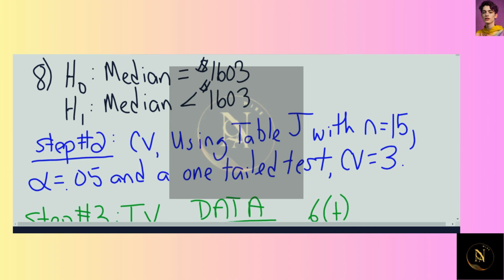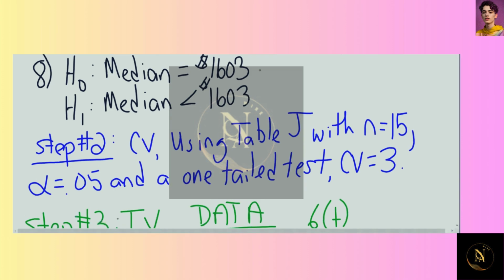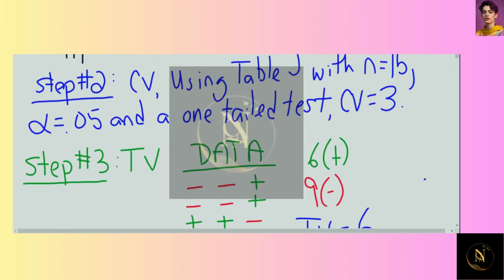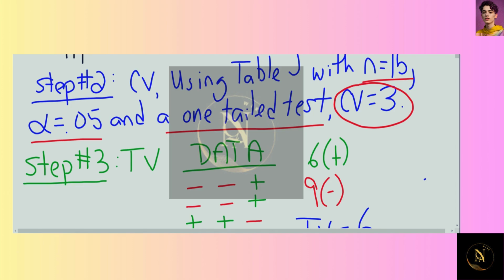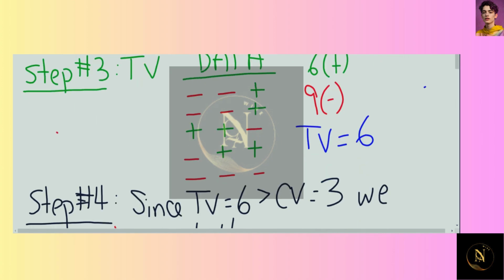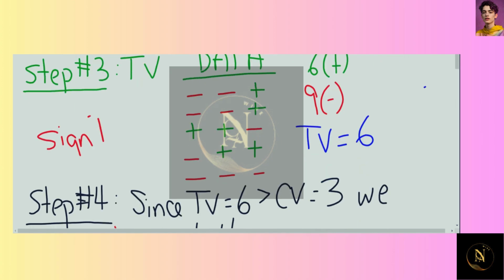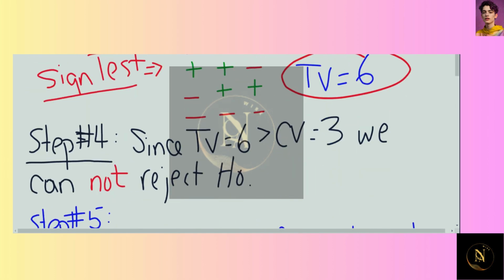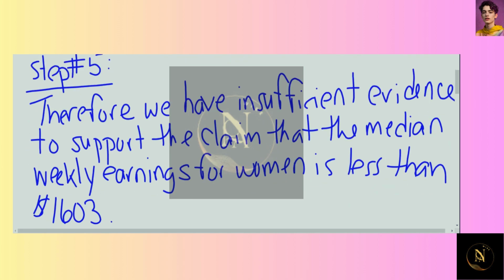For Exercises 5 through perform these steps. a. State the hypotheses and identify the claim. b. Find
For Exercises 5 through perform these steps. a. State the hypotheses and identify the claim. b. Find the critical value(s). c. Compute the test value. d. Make the decision. e. Summarize the results. Use the traditional method of hypothesis testing unless otherwise specified. Weekly Earnings of Women According to the Women's Bureau of the U.S. Department of Labor, the occupation with the highest median weekly earnings among women is pharmacist with median weekly earnings of dollar 1603. Based on the weekly earnings listed from a random sample of female pharmacists, can it be concluded that the median is less than dollar 1603 ? Use